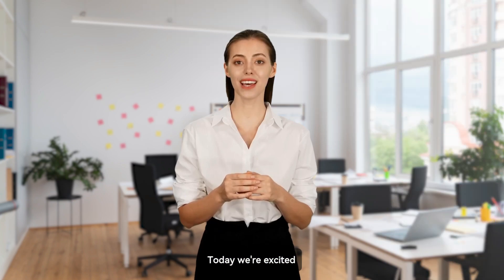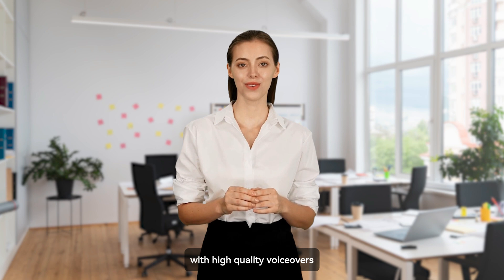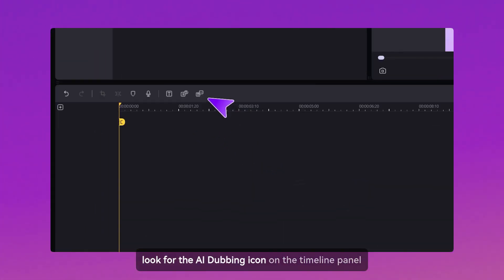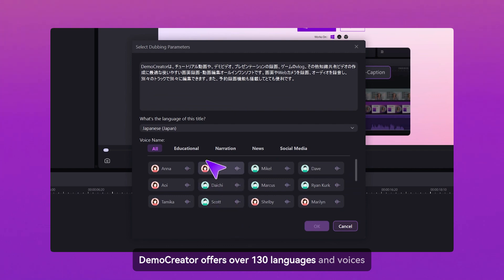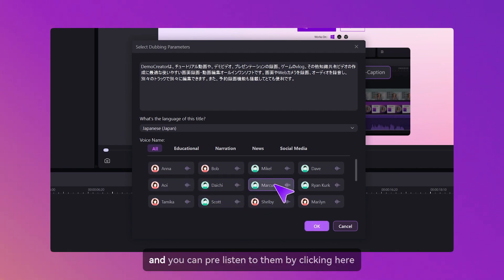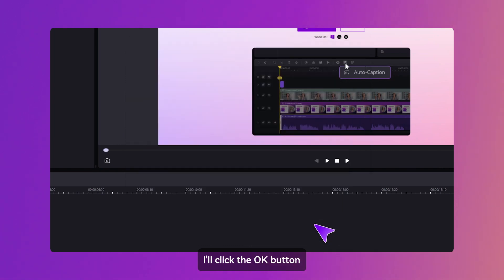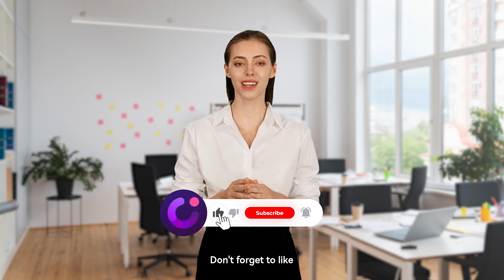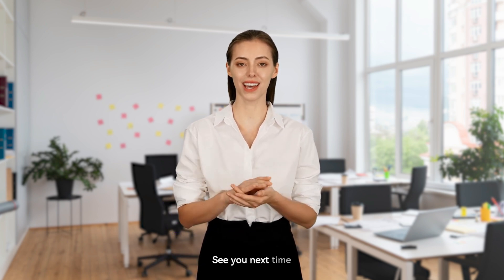AI Dubbing | DemoCreator 8 New Updates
In DemoCreator v8.

Note: This feature is only available on Windows version now, the Mac version will update this soon!

We update a new AI feature in video editor - AI Dubbing, allowing you to convert your text into speech in over 40 languages, all without the need for any microphone devices. Say goodbye to shyness and hello to confident communication as you share your message with the world. 📌Convert Your Text into Speech with DemoCreator today

1. How to create presentations with vtuber
2. How to create engaging online course
3. How to live stream a presentation
4. How to share a presentation to online meeting
5. How to connect presentation with virtual camera